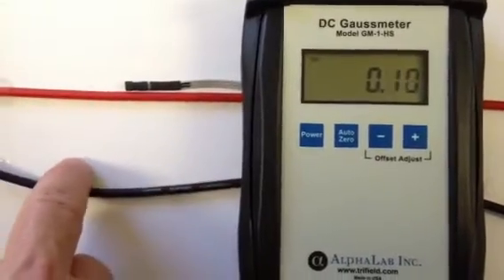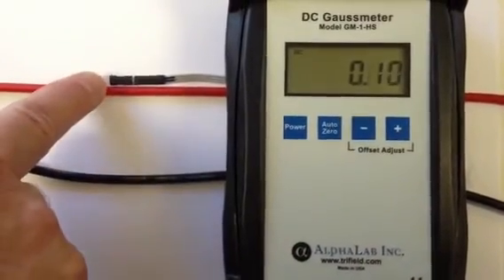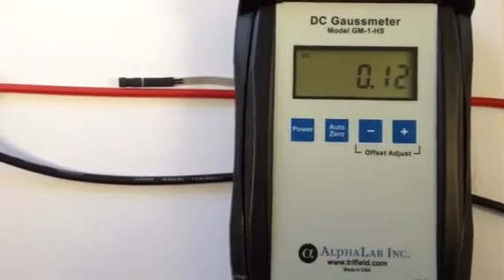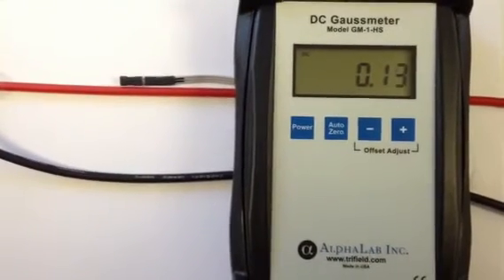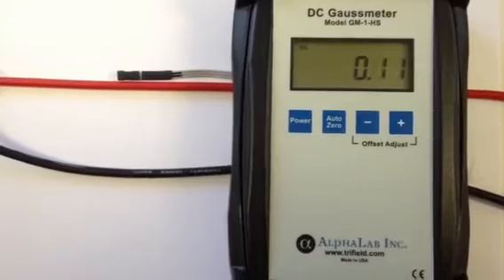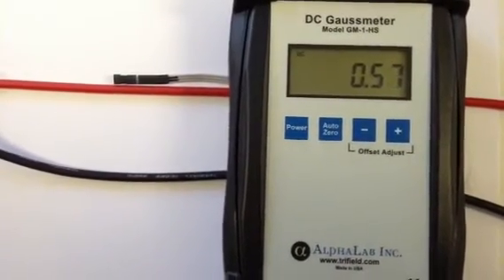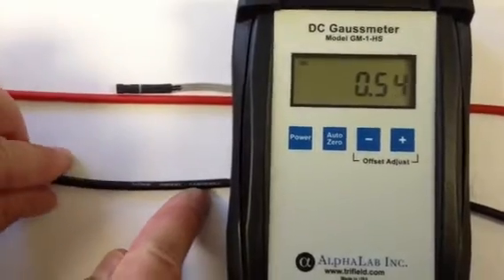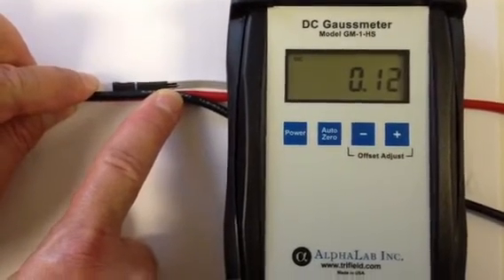Magnetic field in single wire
Short demonstration of the magnetic field around a single wire and how it is canceled out by another wire with opposite current flow.